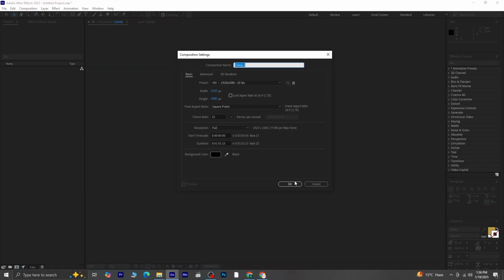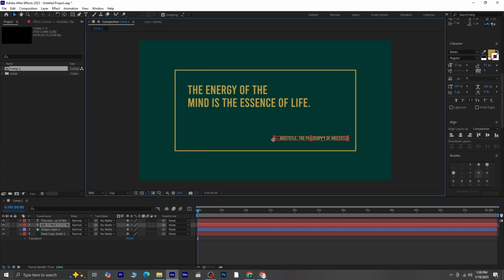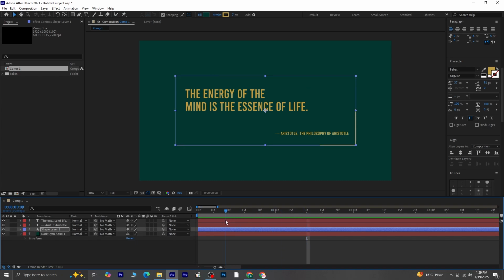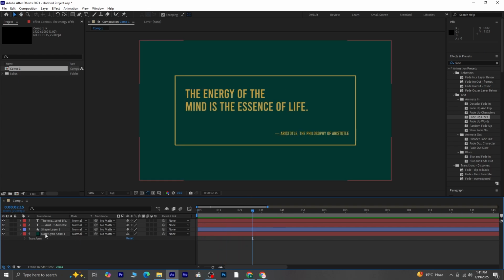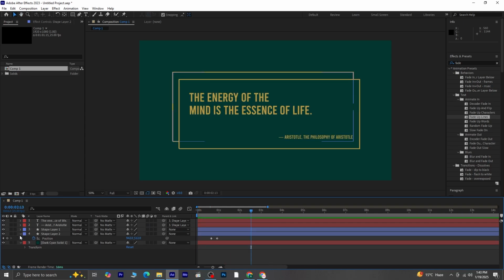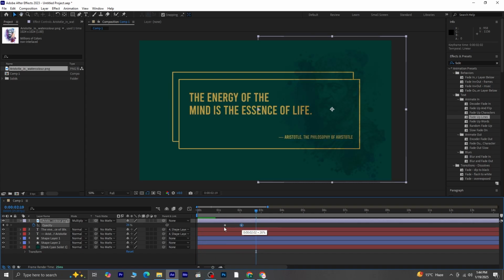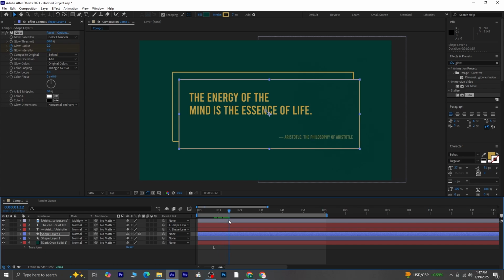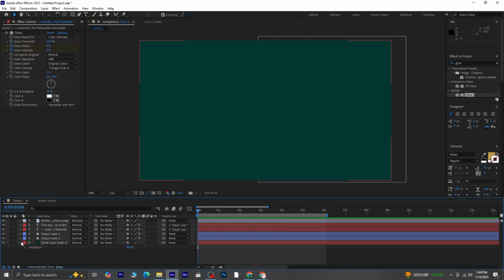Create Amazing Motion Graphics | After Effects Tutorial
🖌️Learn how to create stunning motion graphics in just 30 seconds using After Effects! This quick and easy tutorial covers essential steps like shape animations, text effects, and glow enhancements to take your projects to the next level. Perfect for beginners and pros alike.